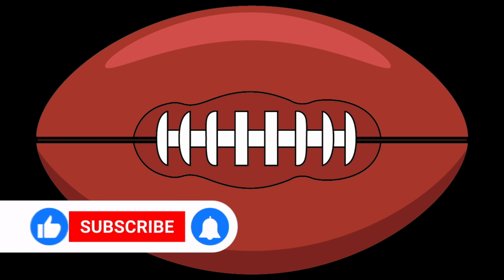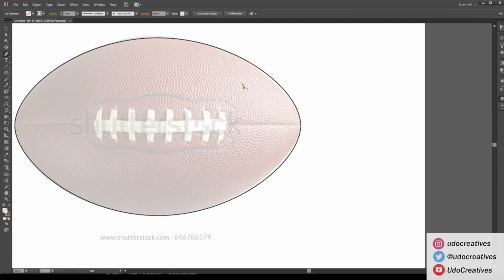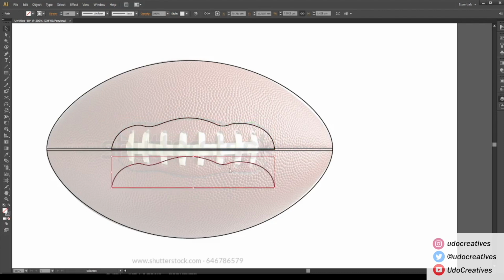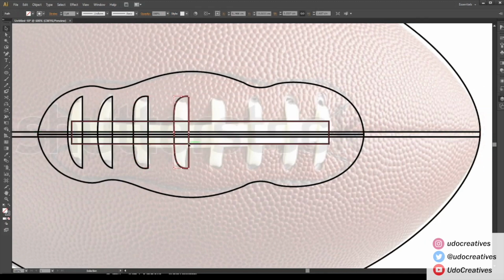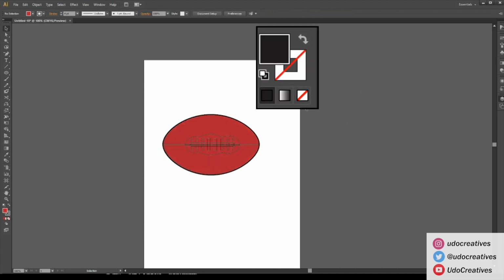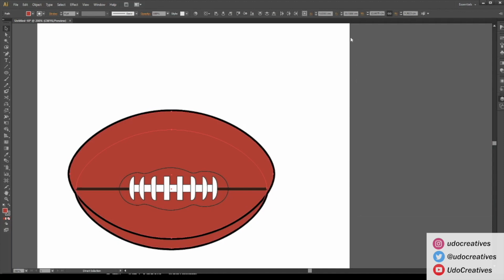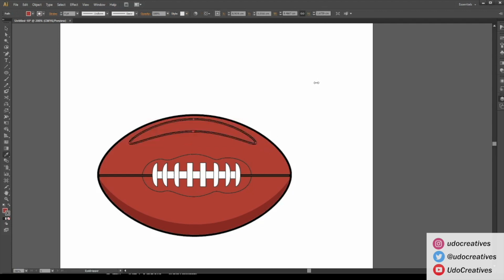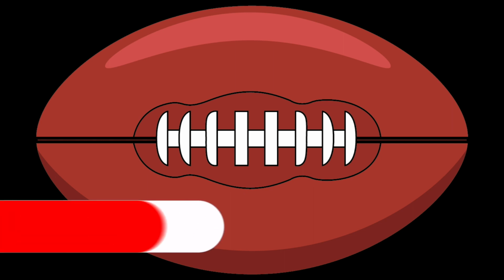How To Draw A Football (American) | Adobe Illustrator Tutorial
Welcome to another art tutorial with Udocreatives!
In this step-by-step digital art tutorial, you will learn how to draw an American football from scratch using Adobe Illustrator. This easy and fun guide is perfect for both kids and adults, offering a comprehensive approach to digital art for beginners .

Follow along as we demonstrate how to draw a football with detailed instructions, using basic shapes and essential tools in Adobe Illustrator. This digital art tutorial covers every aspect, from creating the initial shape to adding intricate details like the lace rib and laces. For beginners, this is a great guide on how to make digital art.

Discover how to draw for kids and adults alike, as we break down the process into simple, easy-to-follow steps. Whether you're a seasoned artist or just starting with digital art, this tutorial provides valuable insights into drawing digital art effortlessly.

Learn how to draw a football with this engaging and informative video, filled with tips and tricks for digital art enthusiasts. Don't miss out on creating your own masterpiece by learning how to draw step by step.

0:00 Theme Song
0:16 Introduction
0:30 Creating the outline
3:23 Colouring the ball
3:42 Colouring the laces
3:57 Creating the shadow
4:53 Creating the highlight
5:30 Finishing touches
5:40 Thank you for watching